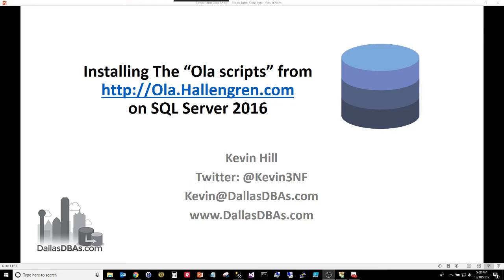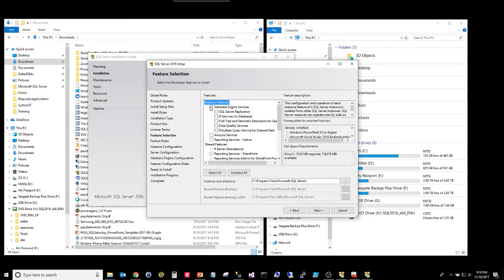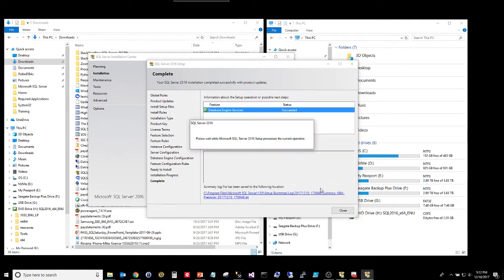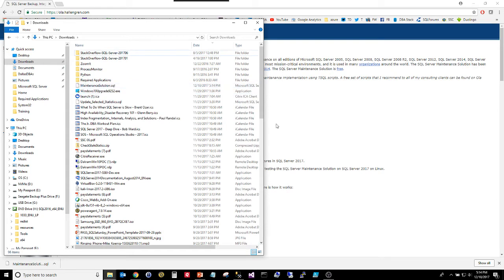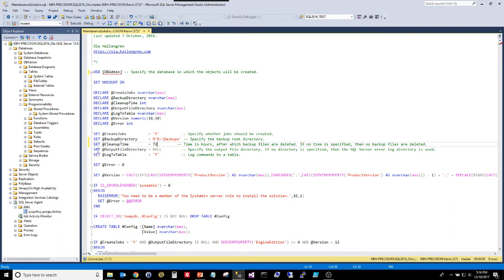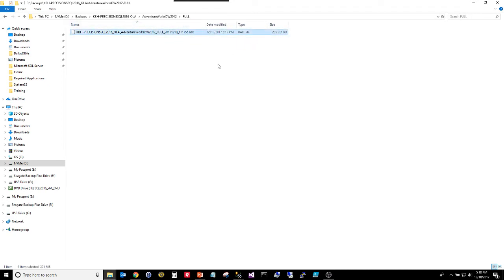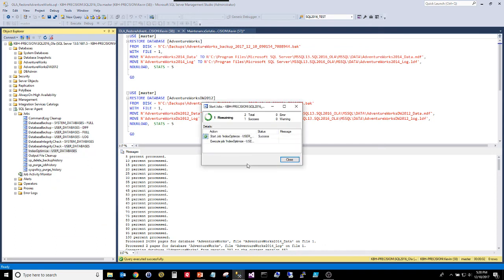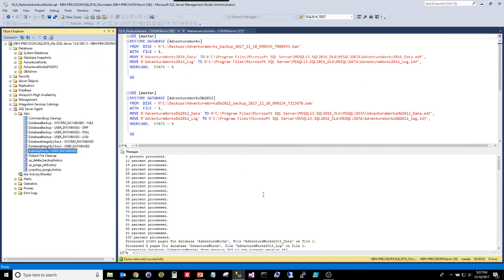Installing the "Ola Scripts" for SQL Server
A quick demo of how to install scripts on SQL Server for easy maintenance of your systems.
After the intro, if you are not interested in watching a SQL install ...skip to 5:03 for the beginning of the Ola specific part

Also...Ola created job are NOT scheduled by default...you have to do that based on your maintenance windows and environment.